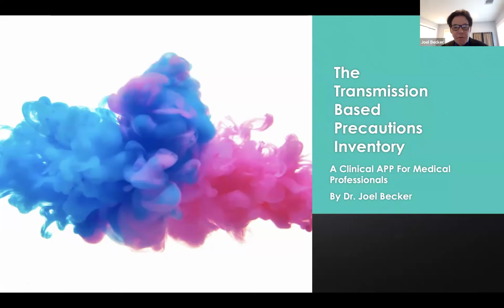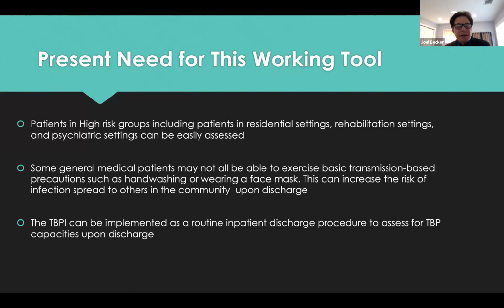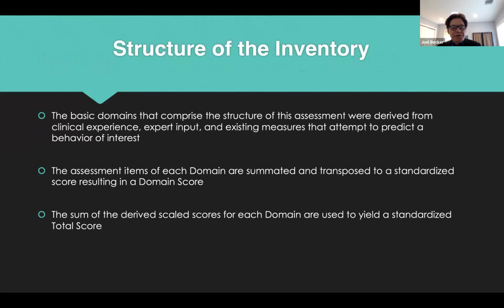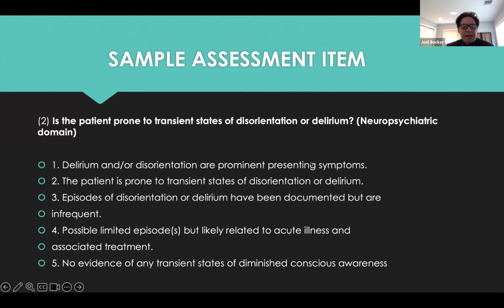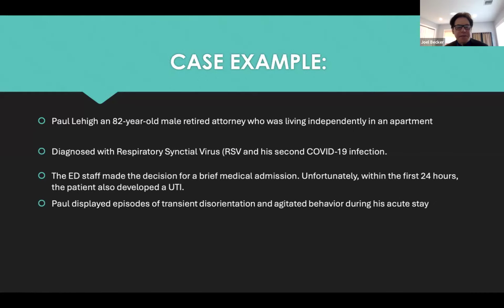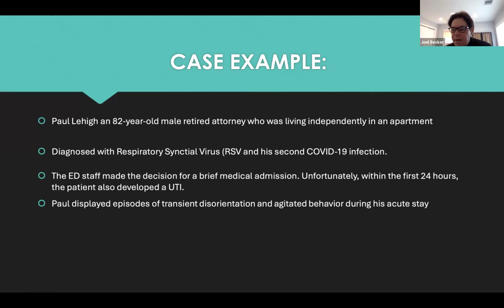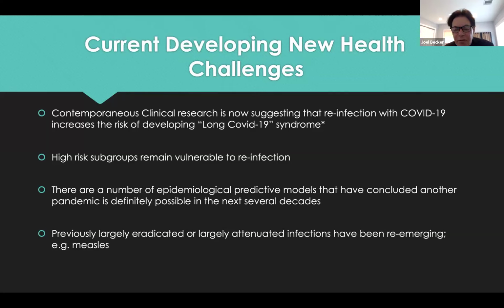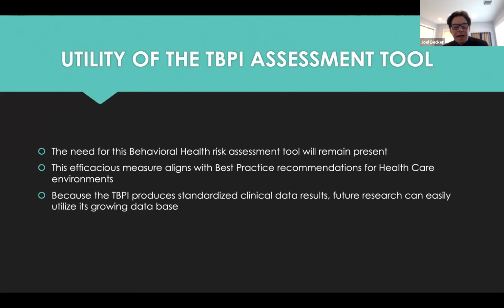Joel Becker, USA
The Transmission Based Precautions Inventory (Tbpi)